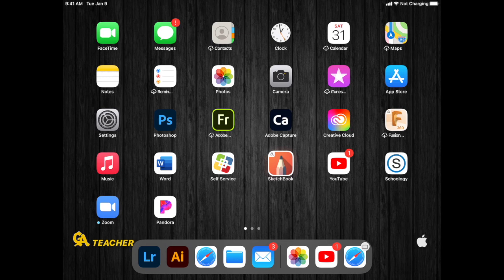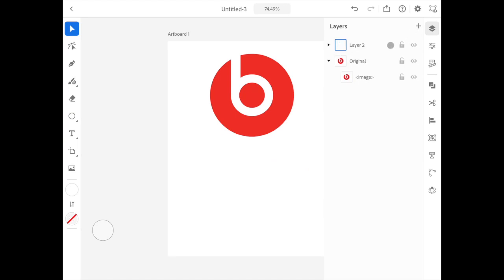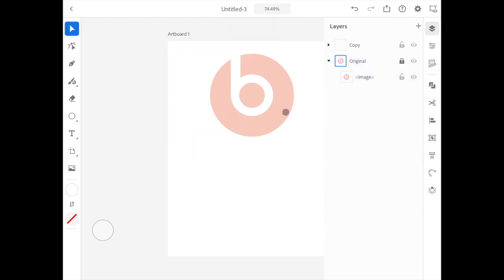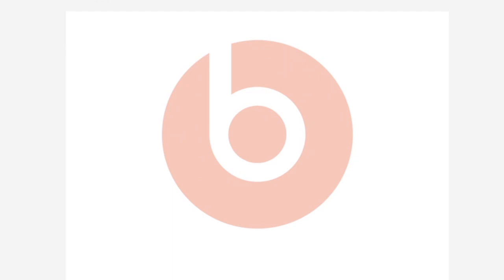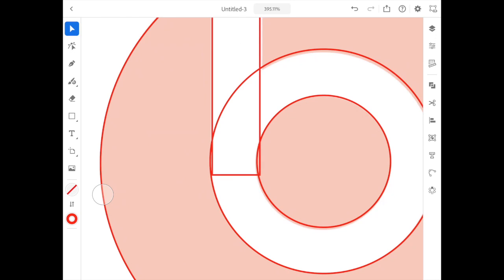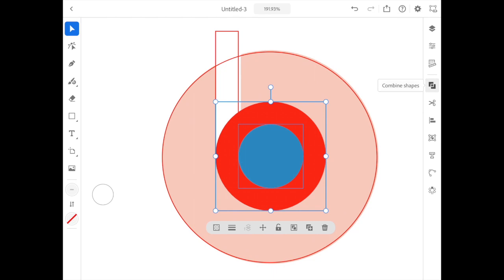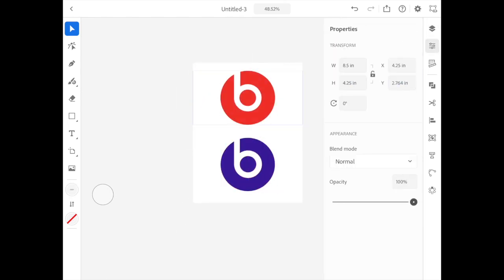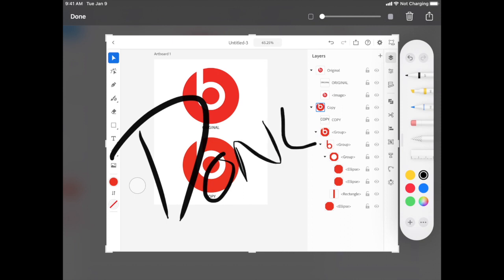Recreate Logo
Take a sucessful logo and practice your logo tools by recreating it.